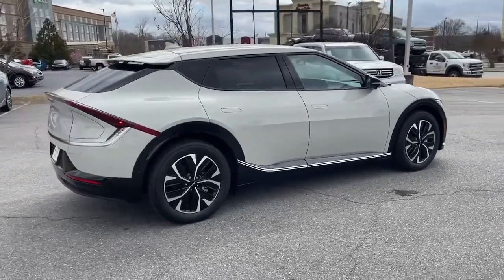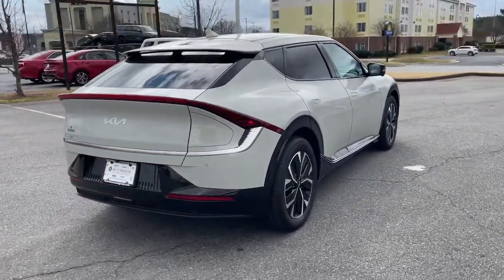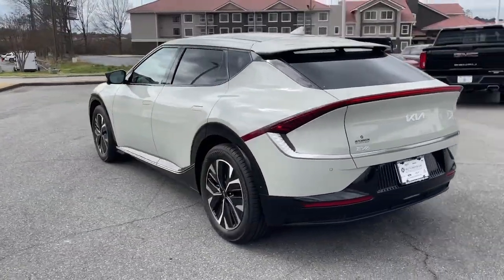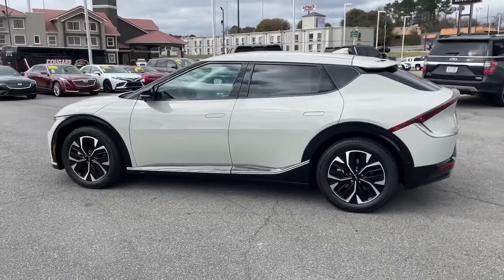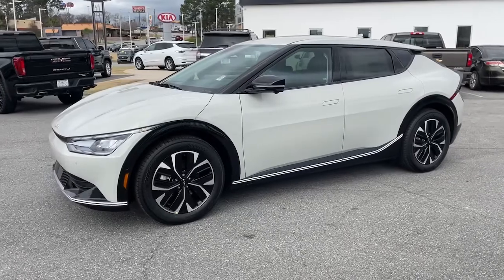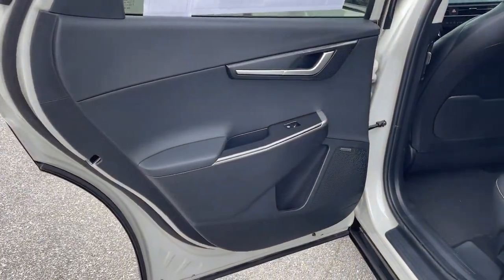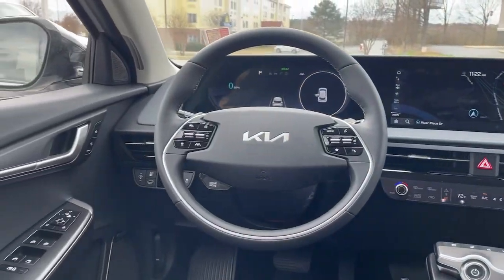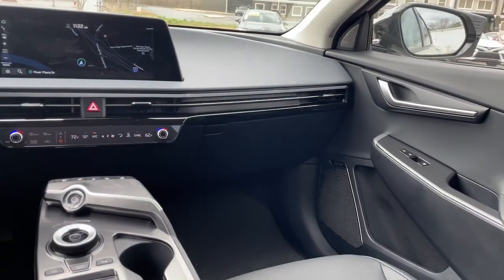2022 Kia EV6 Macon, Warner Robins, Perry, Thomaston, Dublin, GA N5029564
Glacier New 2022 Kia EV6 available in Macon, Georgia at Hutchinson Kia of Macon. Servicing the Warner Robins, Perry, Thomaston, Dublin, GA area.

Axle Ratio: 10.650|Wheels: 8.0J x 20 Black Painted Alloy|Heated & Ventilated Front Bucket Seats|Vegan Leather Seat Trim|Radio: Meridian Premium Audio System|Carpeted Floor Mats|Wheel Locks|4-Wheel Disc Brakes|Air Conditioning|Electronic Stability Control|Front Bucket Seats|Front Center Armrest|Power Liftgate|Spoiler|ABS brakes|Alloy wheels|Automatic temperature control|Bodyside moldings|Brake assist|Bumpers: body-color|Delay-off headlights|Driver door bin|Driver vanity mirror|Dual front impact airbags|Dual front side impact airbags|Emergency communication system|Four wheel independent suspension|Front anti-roll bar|Front dual zone A/C|Front reading lights|Fully automatic headlights|Garage door transmitter: HomeLink|Heated door mirrors|Heated front seats|Heated rear seats|Heated steering wheel|Illuminated entry|Knee airbag|Low tire pressure warning|Memory seat|Occupant sensing airbag|Outside temperature display|Overhead airbag|Panic alarm|Passenger door bin|Passenger vanity mirror|Power door mirrors|Power driver seat|Power moonroof|Power passenger seat|Power steering|Power windows|Rain sensing wipers|Rear anti-roll bar|Rear seat center armrest|Rear window defroster|Remote keyless entry|Security system|Speed control|Speed-sensing steering|Split folding rear seat|Sport steering wheel|Steering wheel mounted audio controls|Telescoping steering wheel|Tilt steering wheel|Traction control|Trip computer|Turn signal indicator mirrors|Variably intermittent wipers|Ventilated front seats|Front beverage holders|Auto-dimming Rear-View mirror|Heads-Up Display|14 Speakers|AM/FM radio: SiriusXM|Auto High-beam Headlights|Apple CarPlay & Android Auto|Navigation system: AVN 5.0 Navigation System